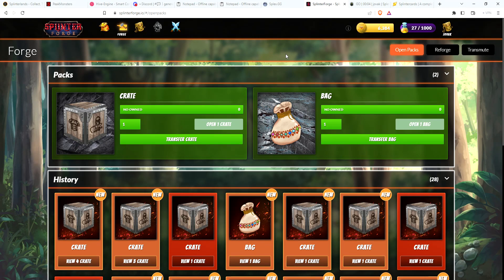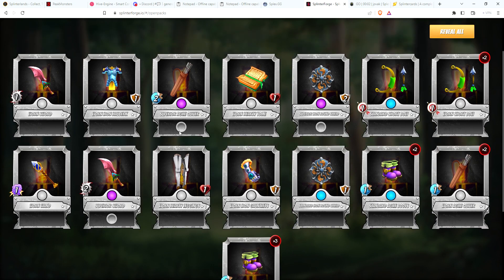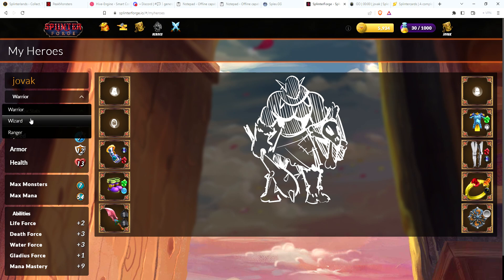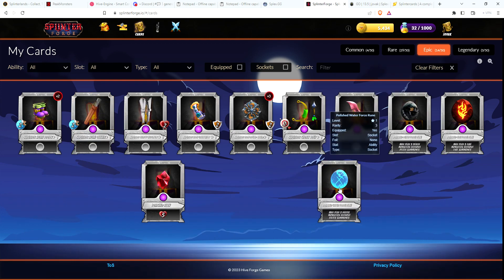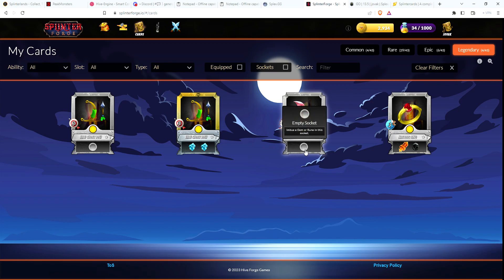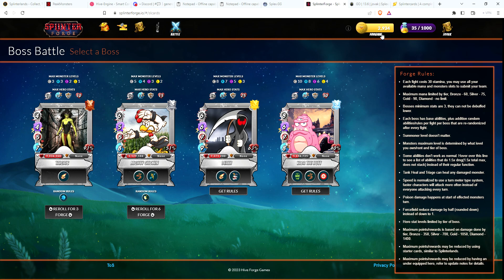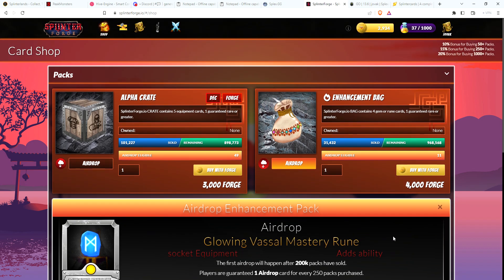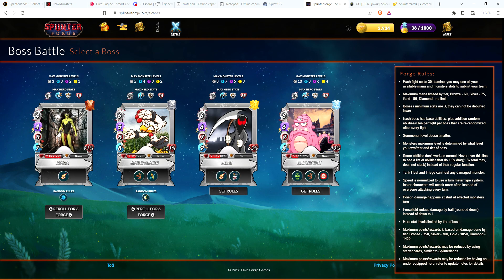SplinterForge 4 crate purchase turned into some great reforges!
Purchased 4 crates on my main account and decided to reforge them.
Got some nice items!